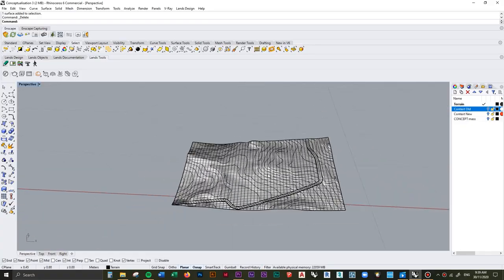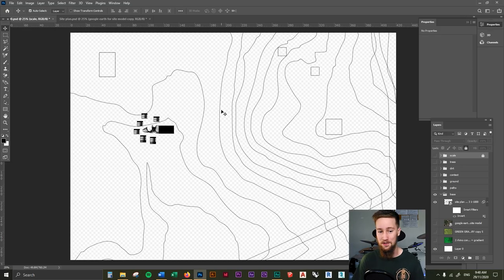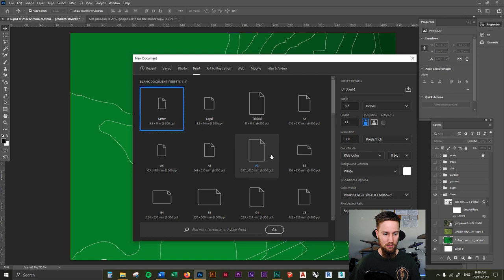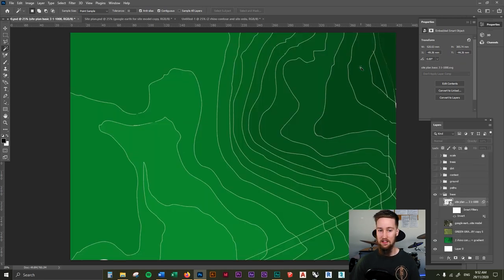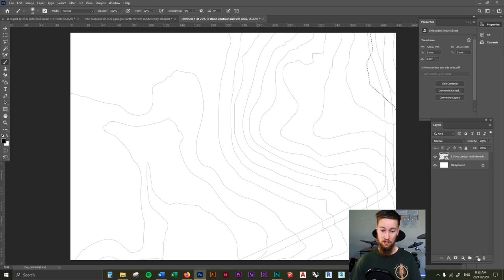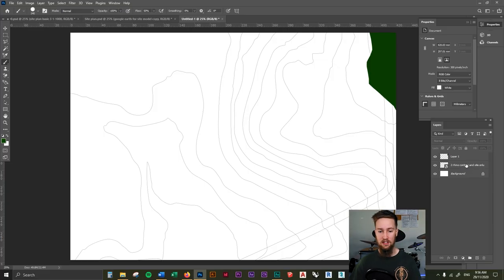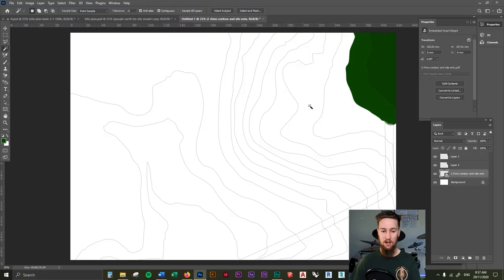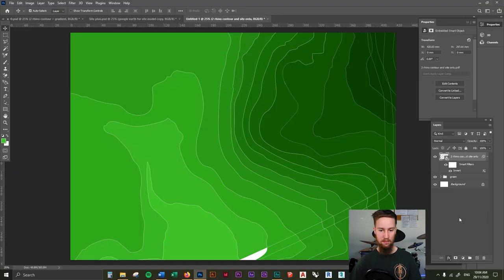Gradient Underlay to Improve Plan Drawing - Architecture Site Plan Photoshop Course - Lesson 4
Add a gradient underlay to your drawing to improve the colour and contrast. Have control and manipulation over contrast, saturation, vibrancy and detail.

Create beautiful architectural site plans in Photoshop with this complete architecture course for beginners.

In the last lessons, we learnt how to model up our site using Sketchup and Rhino, we then extracted the contours from that model so that we can use them in our Site plan. Let’s learn how he can use these contours to create a gradient layer, allowing us to manipulate the contrast and colour in our site plan.

Get access to all 42 of the Photoshop Site Plan Course Lessons, project files, my material library, bonus eBooks and resources and more with the course on my website (link above).

Hello and welcome to the Photoshop Architectural Site Plan Course – A Guide to Creating Beautiful Master Plans, Site Plans and Urban Plans in Photoshop.

“If you have ever watched a Successful Archi Student YouTube video, you’d have noticed that Kyle is engaging, informative and entertaining.

His fast-paced, to-the-point teaching style is complemented with concise explanations, aided by comprehensive animations, images and exciting story telling.

In his first online course, you’re going to learn how to create beautiful site plans using Photoshop.”

✔ You'll learn how to create beautiful architectural site plans, urban plans and master plans using Photoshop.
✔ You'll improve your overall skills and knowledge within Adobe Photoshop, Rhinoceros 3D and SketchUp.
✔ You'll learn how to model up a site in SketchUp & Rhinoceros 3D
✔ You'll learn how to export contours from a site model using Rhinoceros 3D
✔ You'll gain confidence working to scale and adjusting the scale of a drawing as needed within Photoshop.
✔ You’ll gain better understanding of the vast array of tools available to you inside Photoshop.
✔ You’ll learn how to use Google Earth to act as a reference to save you time when creating site plans.
✔ You'll gain a better understanding of colour and contrast
✔ You’ll gain a better understanding of how shadows work & how to control shadows inside of Photoshop.
✔ You'll gain a better understanding of how highlights work & how to control highlights inside of Photoshop.
✔ You'll become more efficient using Photoshop by learning file organisation.
✔ You'll learn how to collage materials in Photoshop effectively and efficiently using Layer Masks
✔ You’ll learn how to improve the detail in your architectural drawings by manipulating layers to create depth.
✔ You'll learn how to add trees to plan drawings in the most effective way possible.

Requirements?
• Access to Adobe Photoshop
• Recommended to have access to SketchUp and/or Rhinoceros 3D
• No prior software skills necessary

Target Audience?
• This course is aimed at young architects / architecture students with basic photoshop skills.

Material Includes?
✔ 42 Concise Lessons to Help You Create Beautiful Site Plans
✔ All Project Files Including: 3 PDF templates, the Site Model, the Contour Model, the Final Photoshop File
✔ ALL Materials & Textures Used Including: 3 HD PNG trees, 1 HD seamless CONCRETE texture, 1 HD seamless SOIL texture, 1 HD seamless SAND texture
✔ 40+ BONUS Material Textures
✔ 5 BONUS PNG Trees

Course Duration?
Approximately 60 minutes to complete.

Photoshop is a key program used by architecture students and architects. Almost every work flow for architectural visualisation includes Photoshop. As a Masters student, I can vouch to say that every single one of my studios has involved Photoshop for something, from semester 1 through to semester 7.

Learning Photoshop on your own can be difficult. Photoshop is not just used for architectural visualisation. Definitely not. Photoshop is a tool used by many different industries, hence why it’s so difficult to learn. There are thousands of tools available to you, but finding the ones you need is not an easy task. That’s why I decided to create this Photoshop Site Plan Course for architecture students and young architects, because of this steep learning curve.

You can follow along with my studio 5 project site plan, from modelling up the site through to adding the final trees. The course provides you with all of the resources I use in the training, my project files, material textures, PNG trees, site analysis studies and even a free 70 page eBook I wrote, “How to Ace Any Project in Architecture School”.

In the next lesson, you’ll learn how to add contours to the site plan.